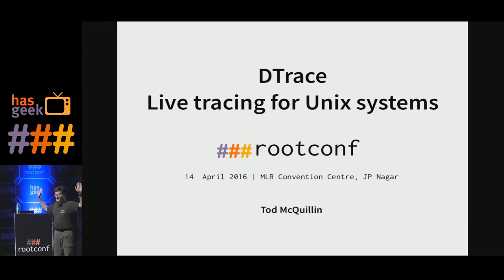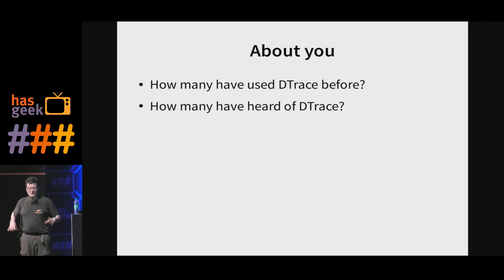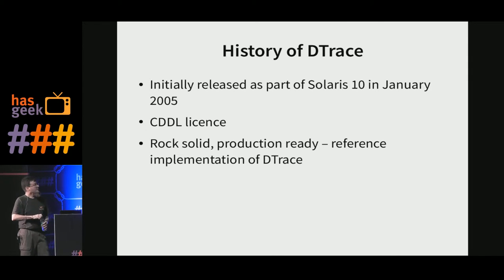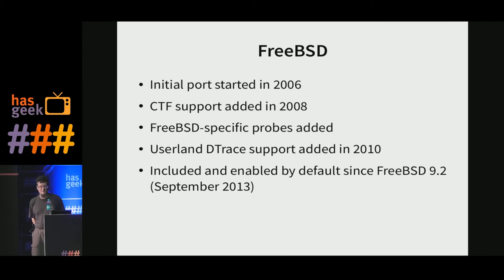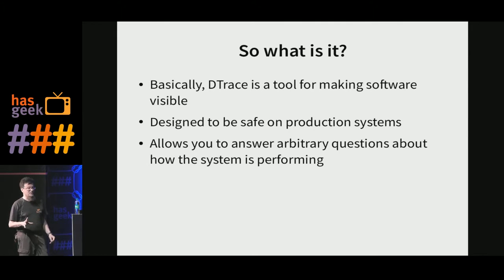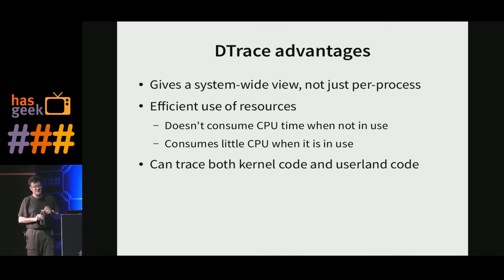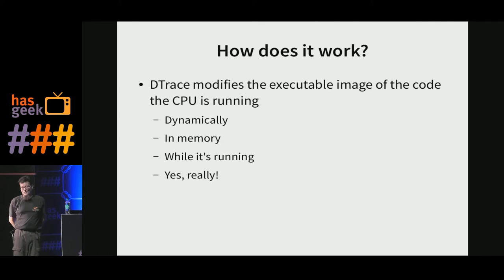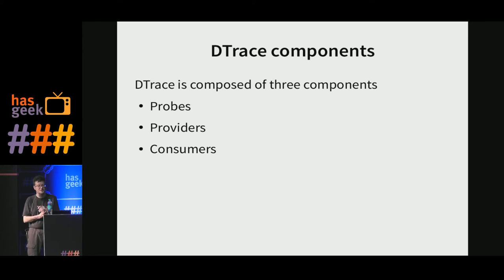Tod McQuillan - DTrace: Live tracing for Unix systems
DTrace is a powerful tool for analyzing system performance on production systems in real time, originally developed by Sun Microsystems for the Solaris operating system and now available on FreeBSD, OS X and Linux. Linux support is the newest and least mature of the available DTrace implementations.